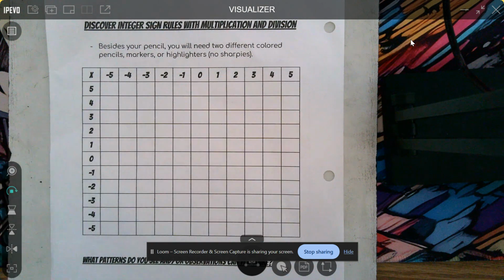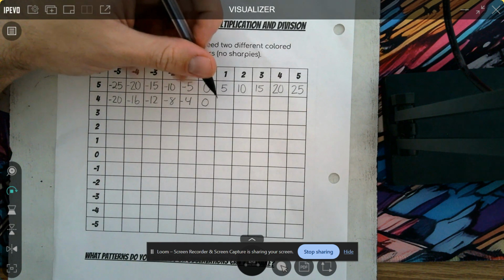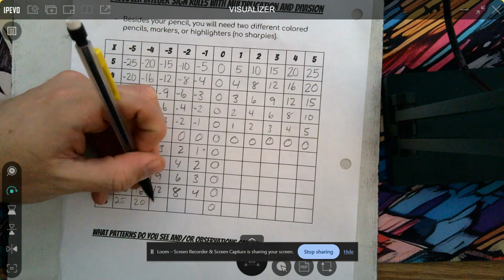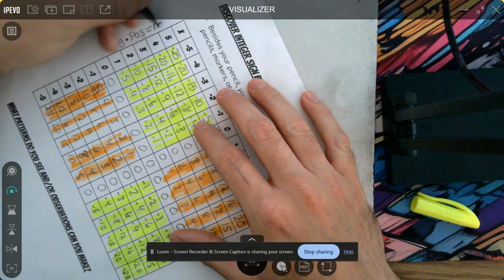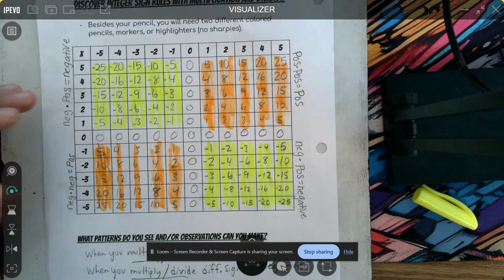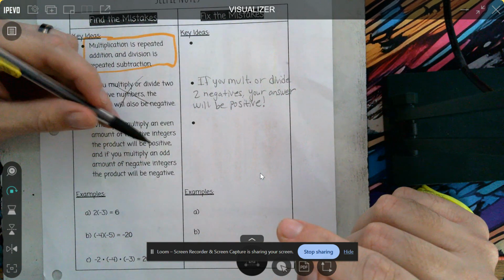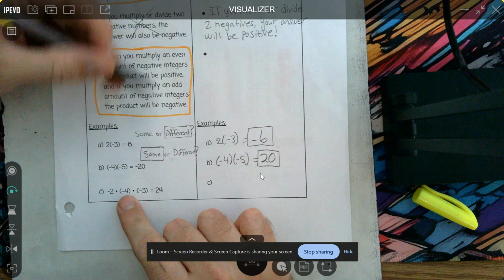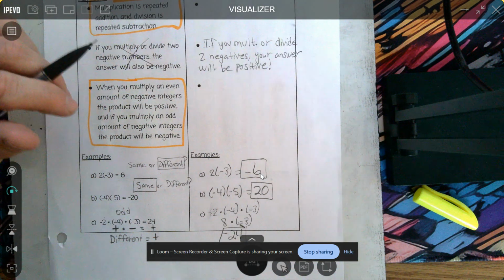2.1 MD Video Notes